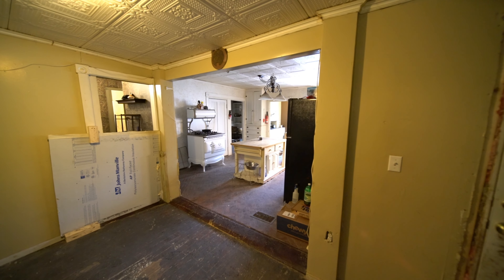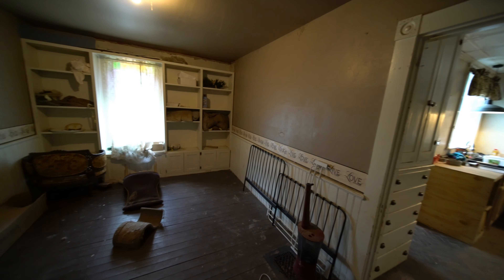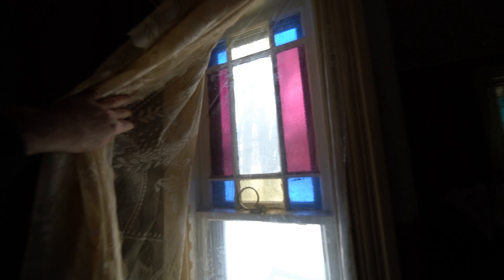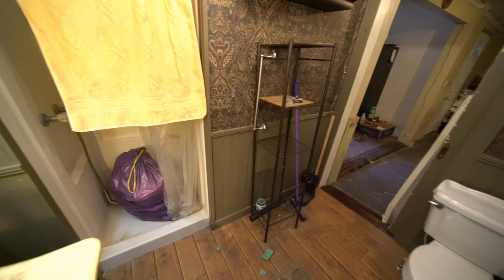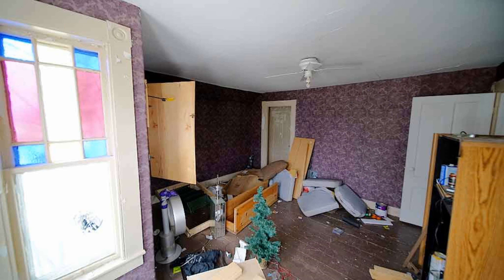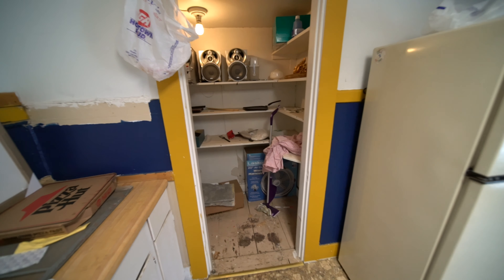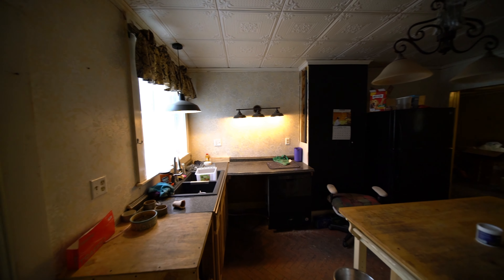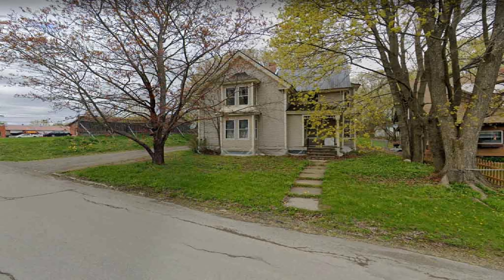Handyman DIY Home For Sale | 7 Maple ST Houlton ME MOOERS REALTY #8911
SOLD! Looking For A Mister Fix It, Handyman DIY Home For Sale In Maine? Got It. Lots Of Good, But Plenty Of Ugly And All Reflected In The Low $24,500! That's Right...  $24,500! 7 Maple ST, Houlton ME. Buy For Less Than Most Used Cars Cost. Crazy Huh?
You Can Rent Out The Second Floor... Each Level With Full Bath, Kitchens Too! Stained Glass Through Out The Home For Glass. But Dumpster, Painting, CLEANING. Are You For The Task? Metal Roof... Vinyl Siding Are Two Big Ticket Items Already Off Your To Do List. Walk To Everything Location In Houlton Maine, Oldest Town in Aroostook County. Two Pellet Stoves, Lots Of Appliances, Do You Want A Project Home, That Can Be And Was A Two Family? Let's Talk About 7 Maple ST Houlton Maine 04730 USA.
For More. Hit The Link For Real Estate Sister Website Too Maine Listings.